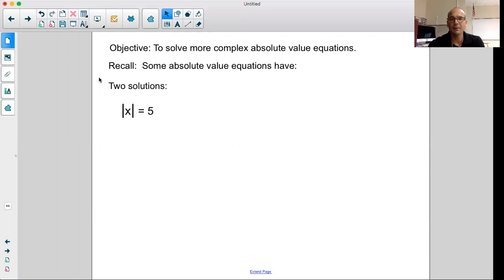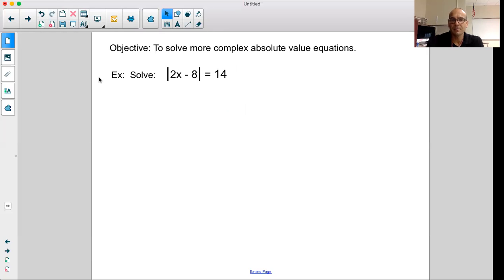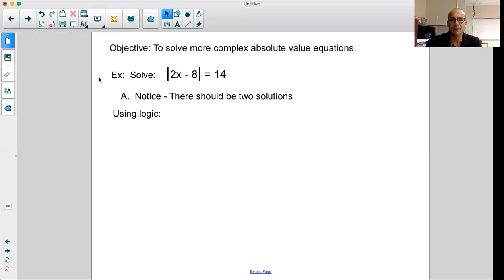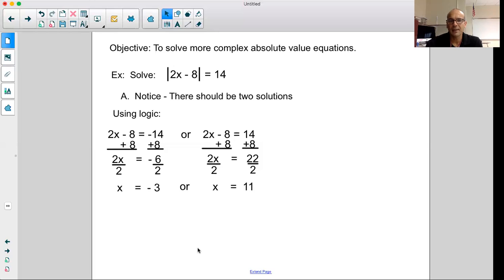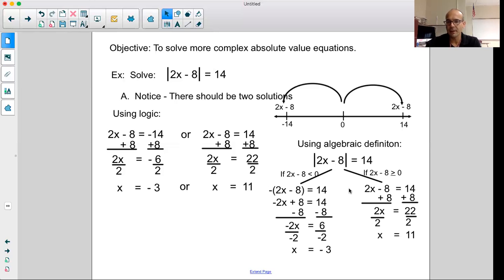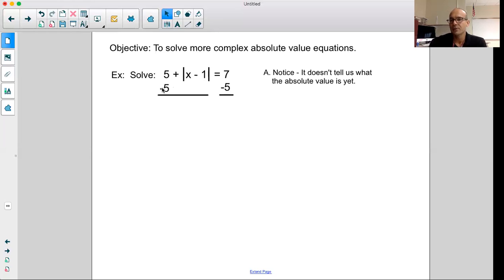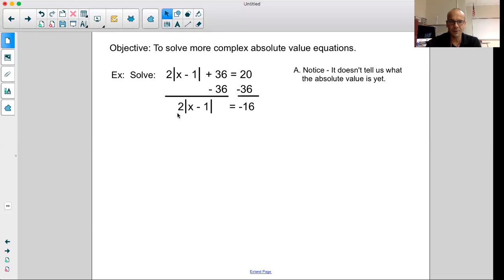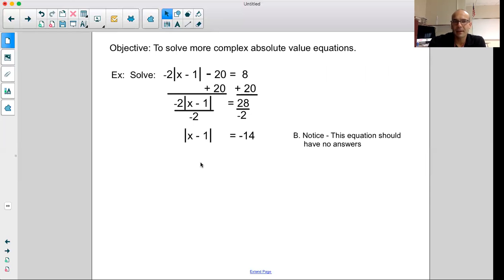abs val eqn part 2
Examples of more complex absolute value equations